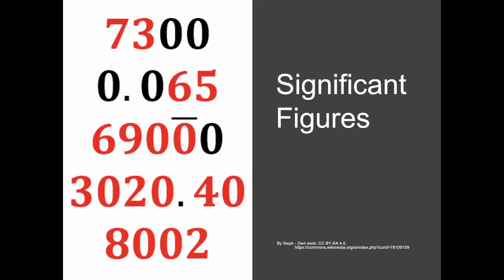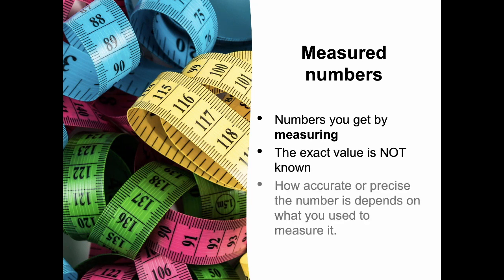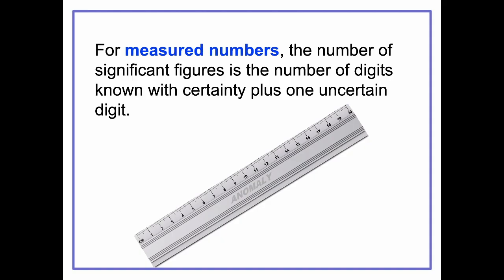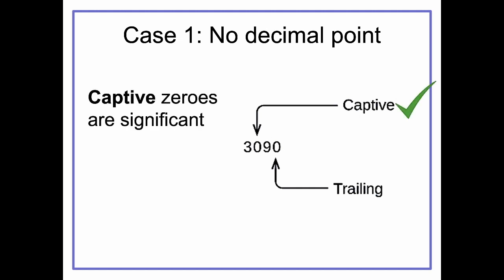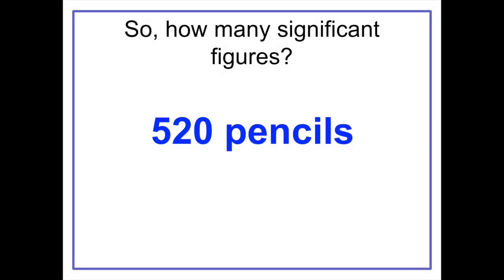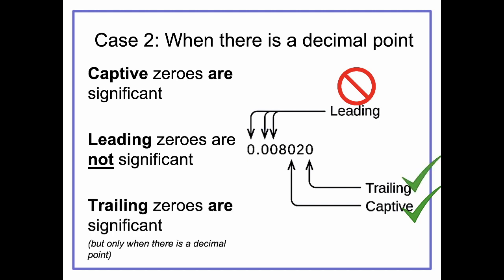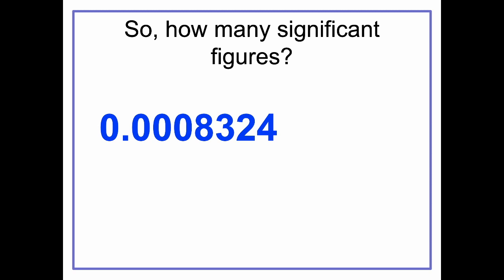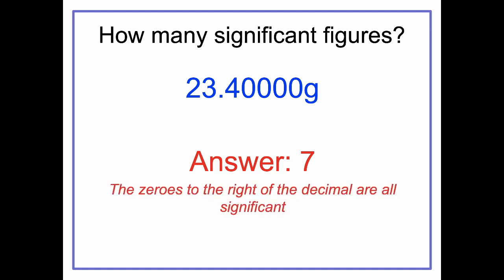Introduction to significant figures 2023